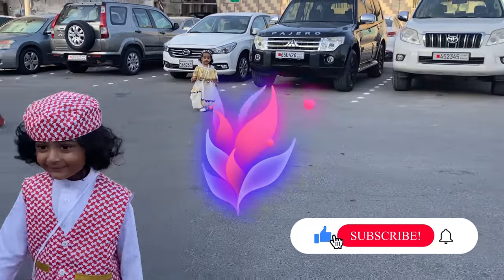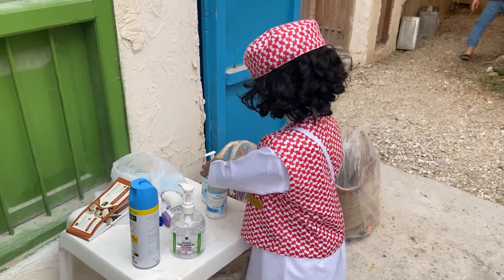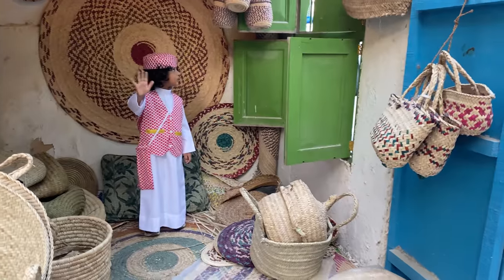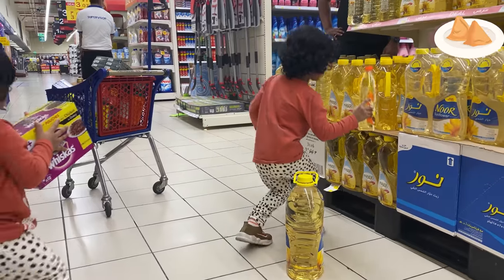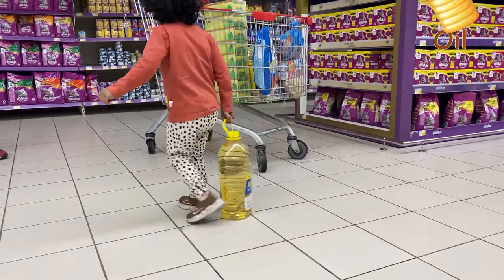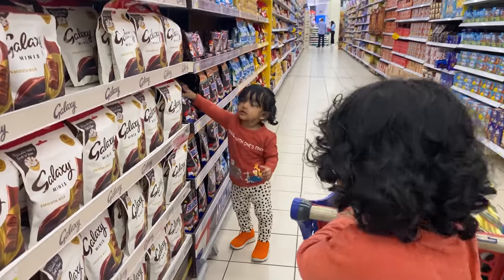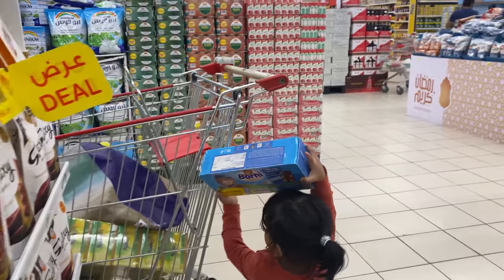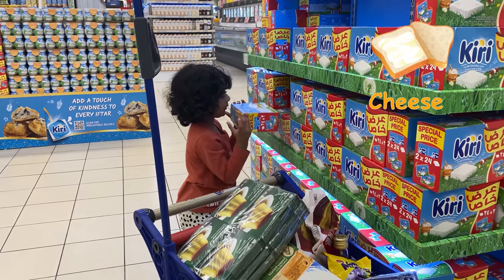Superkids- Ramadan 2021 Bahrain with Ghanem and Amina | Fun and Educational Videos for Kids- 1 HOUR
See Ghanem and Amina's  journey in the month of Ramadan 2021 in Bahrain - 1 Hour Complete Video

About Us

I am Ghanem with my little sister Amina from Bahrain, Welcome you to our Superkids channel. Here you will see some of our fascinating educational and moral videos, toy unboxing, challenge vlogs, travel videos and shopping vlogs. "Kids Channel for educational videos"

We love to play outdoors with our beast jeep car, at a beach to build sand houses, racing on a walkway and colouring.
We love to play with toys that are educational related, puzzle, blocks, kitchen set and cars, many many different sizes of cars !!

Attribution

SONG :
Eid Mubarak by Ramol

SONG:
AZAN

SONG :
Marhab Marhab Ya Hilal - مرحب مرحب ياهلال

SONG :
Ramadan Happiness by Ramol

SONG :
The Ramadan by Ramol

SONG :
I love Ramadan by Ramol

YouTube Attribution
SONG :

SONG:
Beautiful Ramadan by Ramol